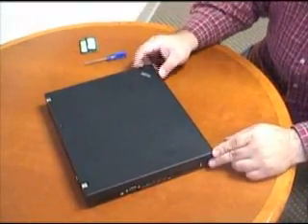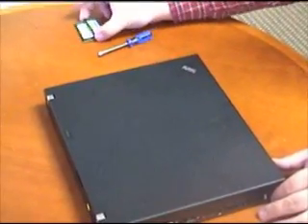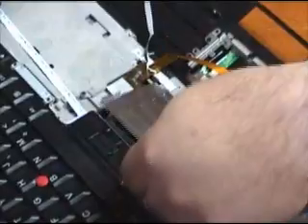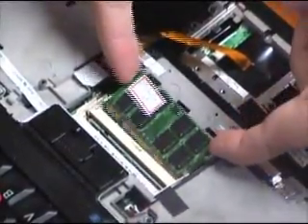Thinkpad Memory Upgrade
This video contains a step-by-step memory upgrade (to 2 GBytes) of a Thinkpad T60 notebook computer.